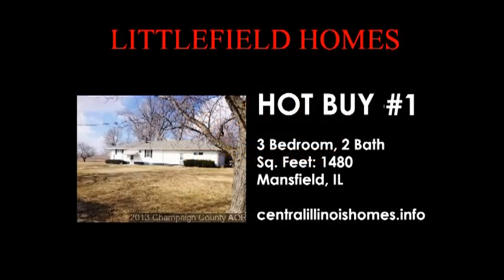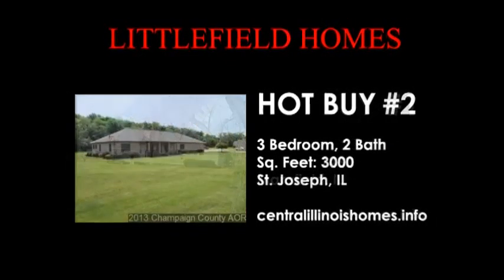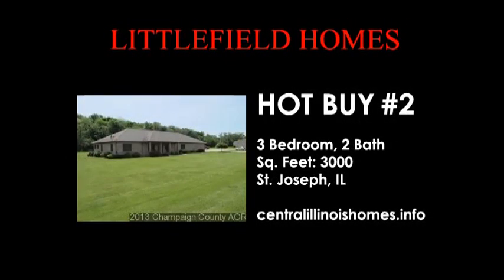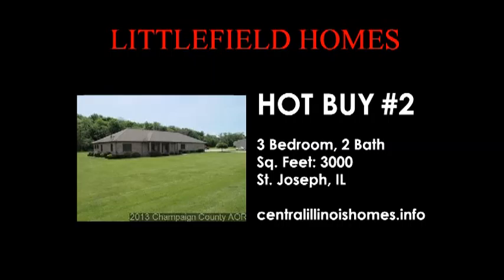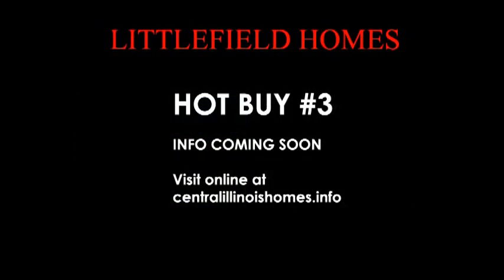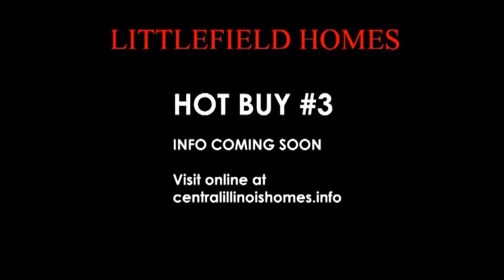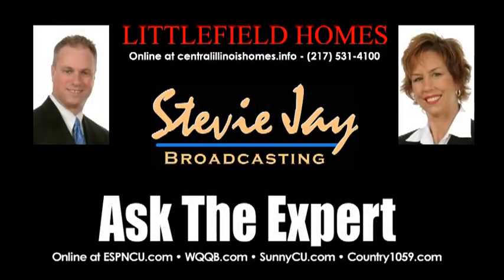Littlefield Homes - Hot Buys - 7.22.13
Littlefield Homes highlights four Hot Buys in the Champaign-Urbana area